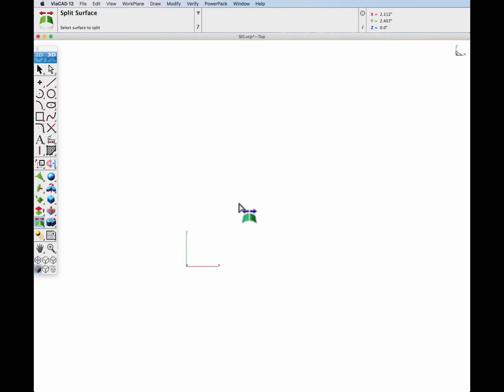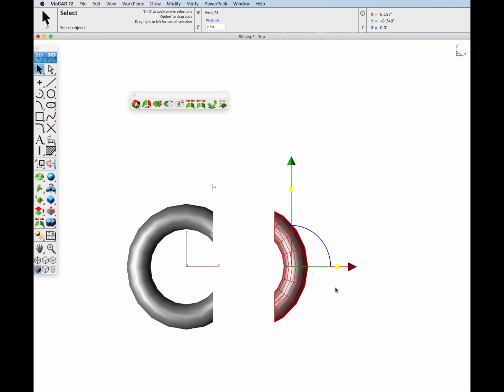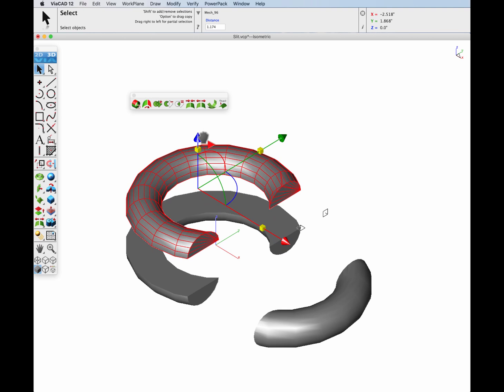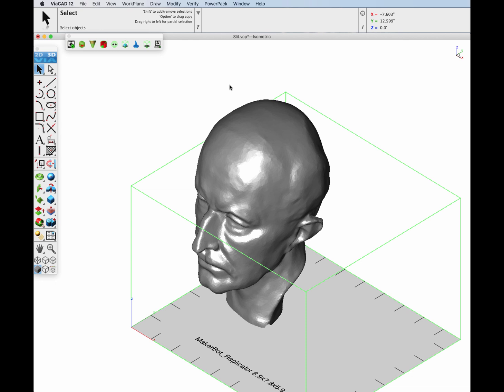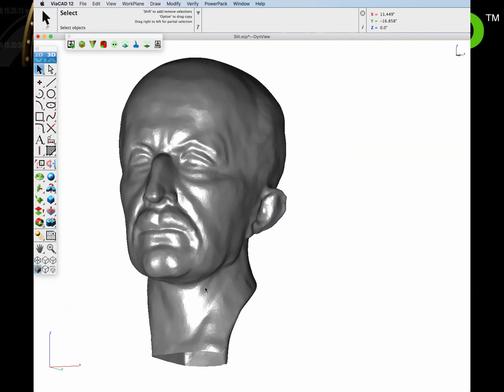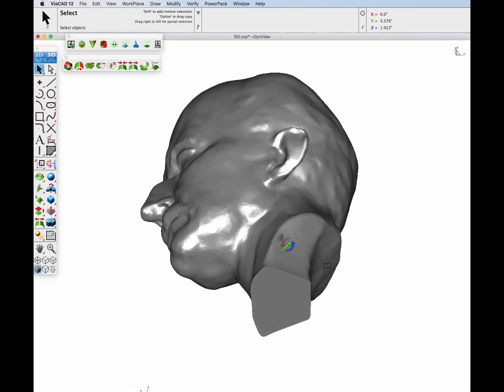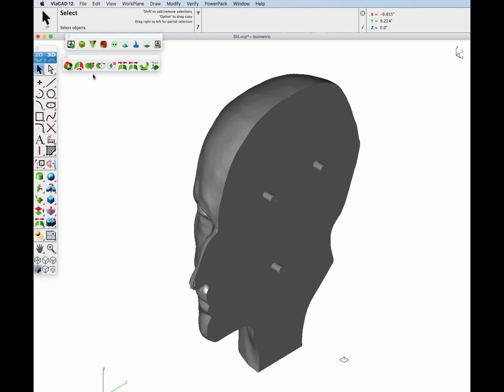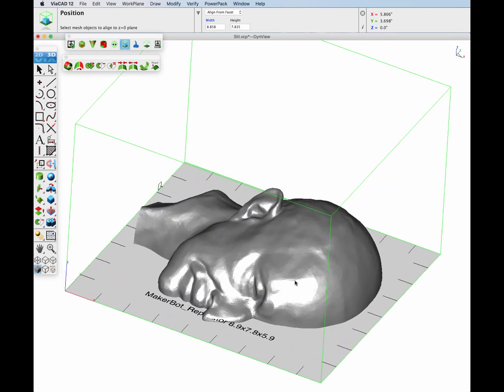Mesh Splitting and Booleans (Add, Intersect, Subtract)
The Split Mesh tool will divide a mesh into two portions based on a cutting plane. Split Mesh is an ideal tool for those working with facetted data along with 3D printing manufacturing processes.